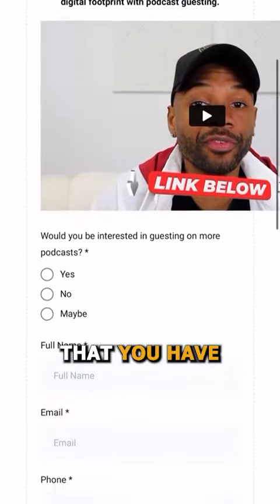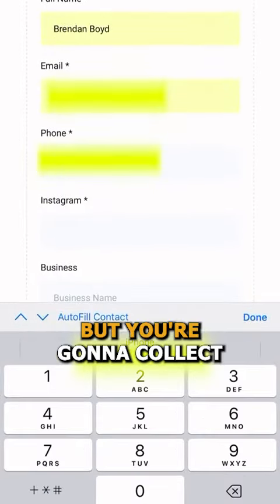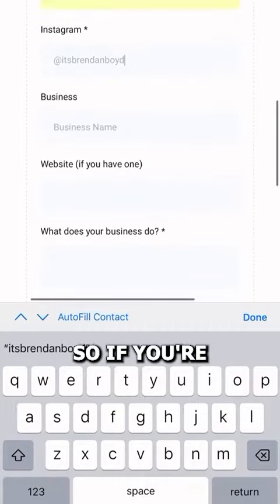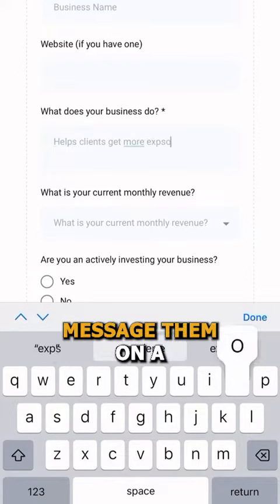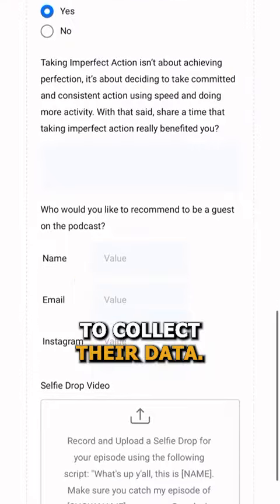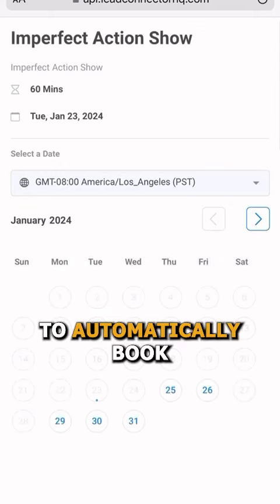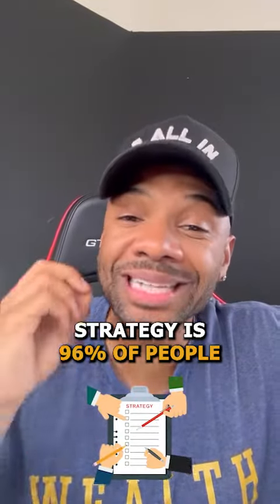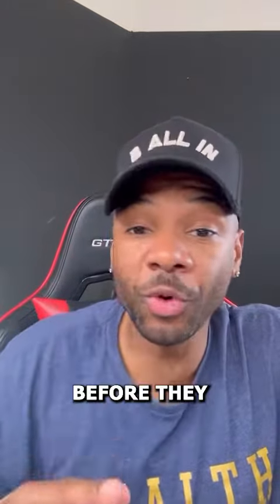Podcasting Power Play!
Unlock the potential of podcasting to supercharge your business! 🌐🔥

 Dive into the world of audio influence and let your podcast become a lead generation powerhouse. From sharing valuable insights to building authentic connections, podcasting opens doors to a vast audience.

Strategically position your brand, engage with your target market, and watch the leads roll in. It's not just about talking; it's about converting conversations into valuable connections.

Ready to amplify your business? Let's turn your podcast into a lead-generating dynamo!
✅Comment “GUEST” below to gain access to my free workshop TODAY!

⭐️ Equipment:
Rodecaster Pro
Saramonic SR AX-100